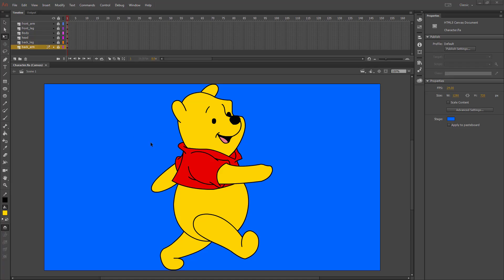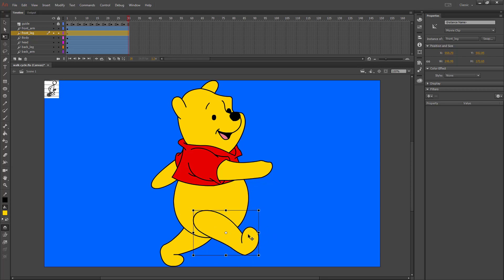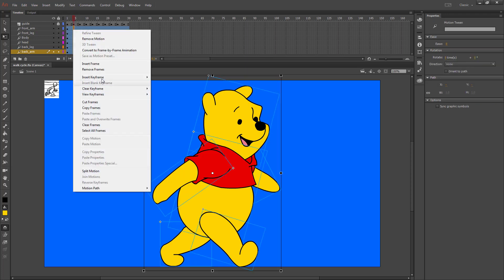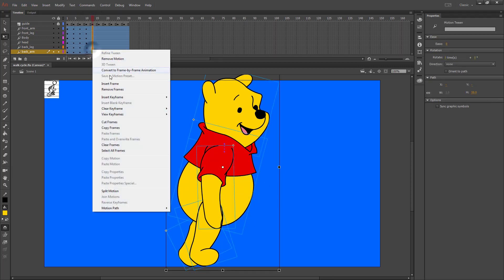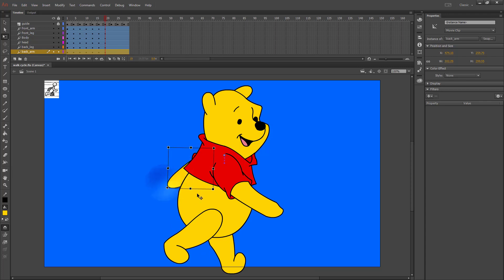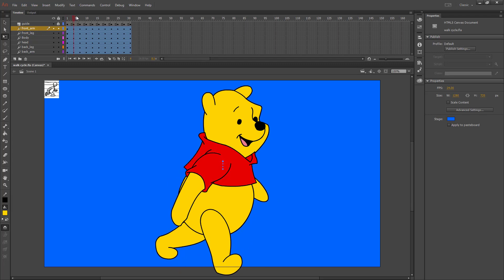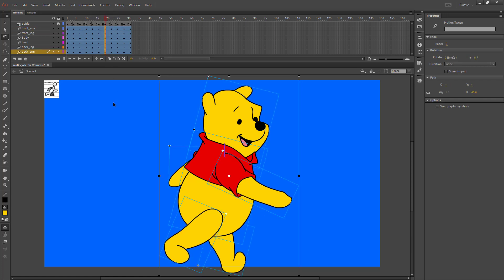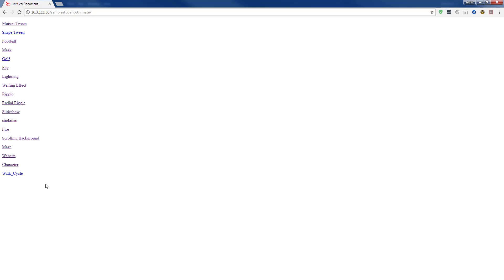Adobe Animate - Walk Cycle - Character - Part 3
In this continuation of the character drawing, we animate the character into a walk cycle.